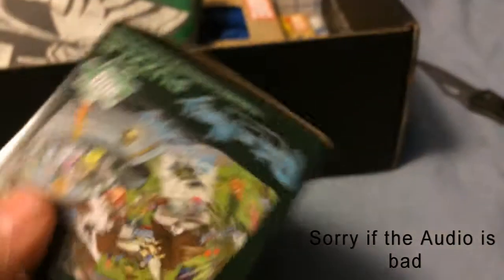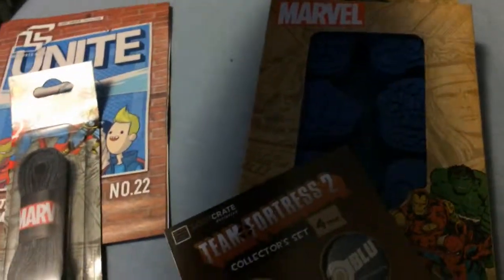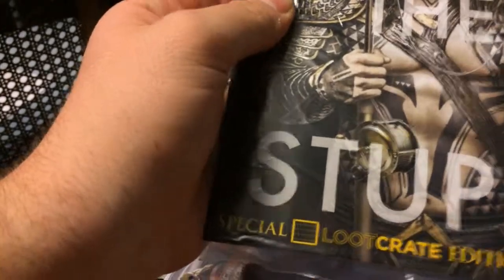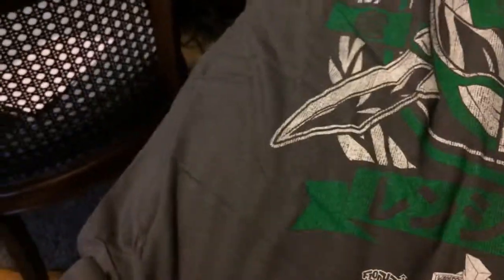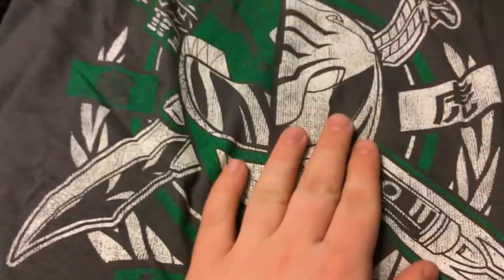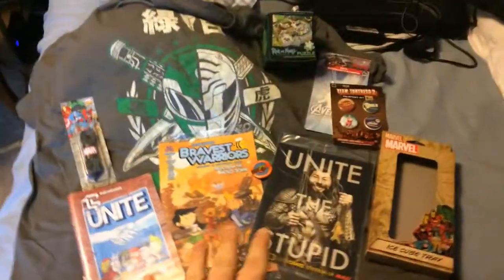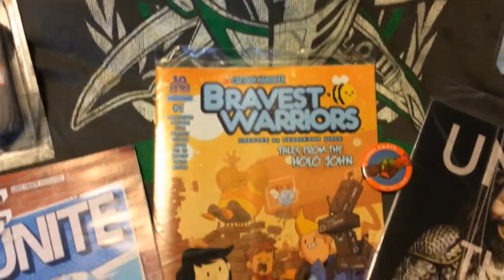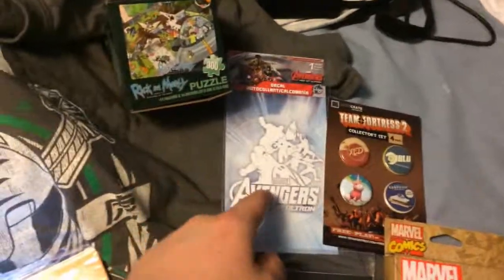LootCrate- Unite May 2015